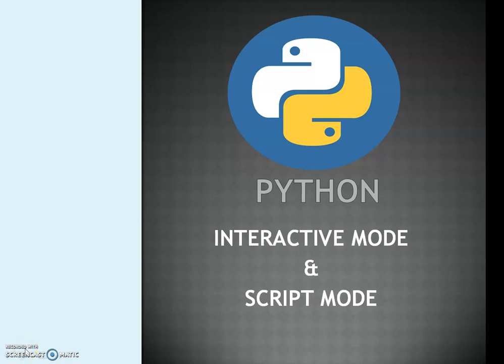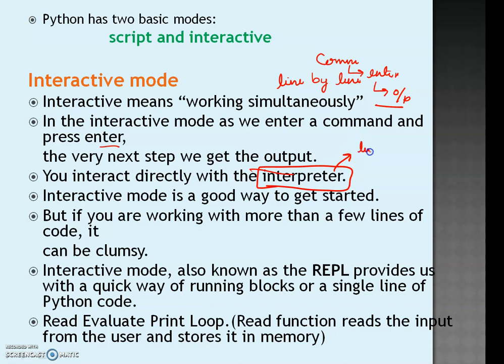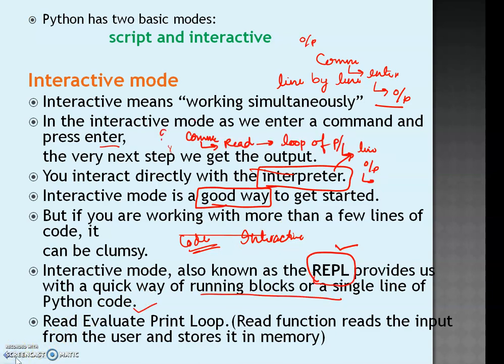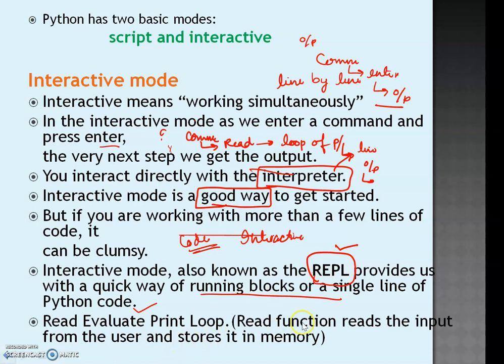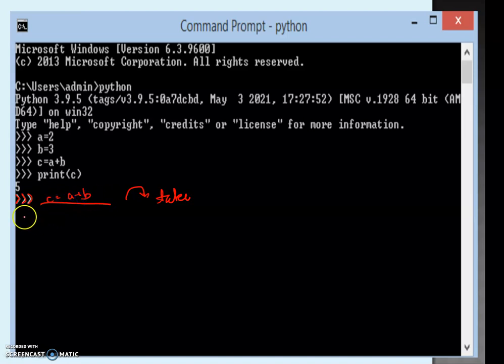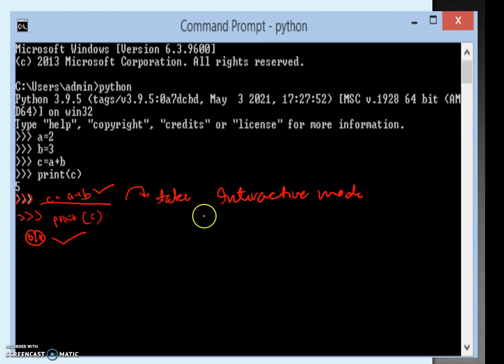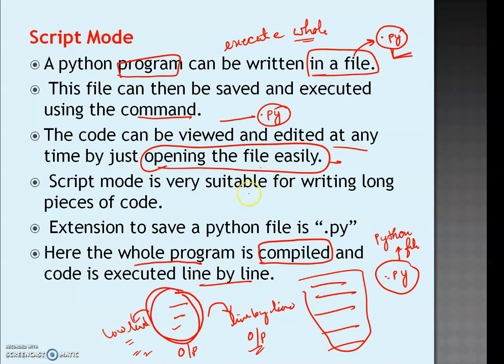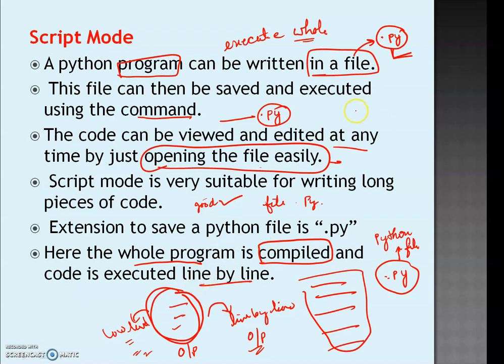Python Interactive Mode and Script Mode | Python Tutorial